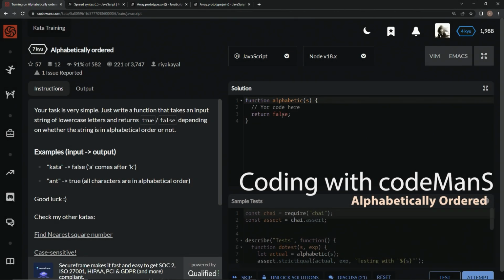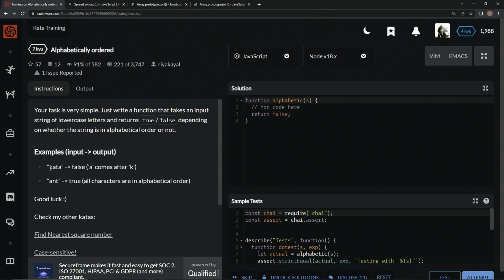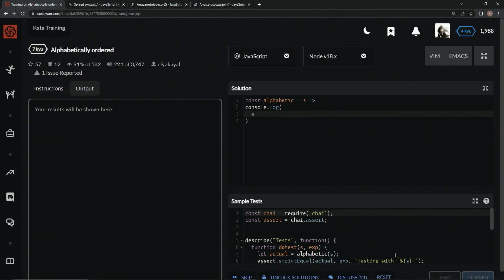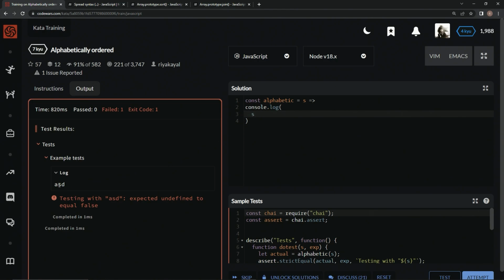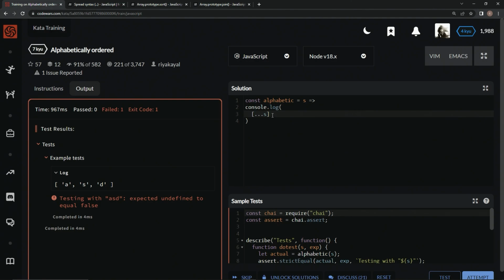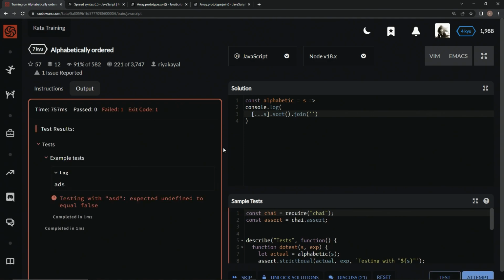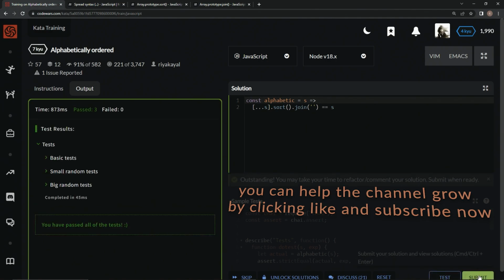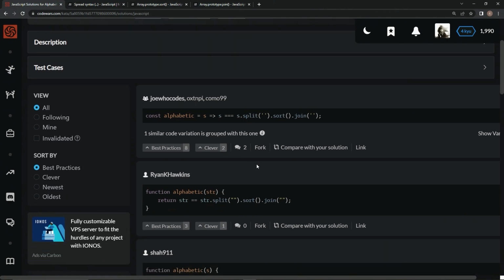Learn Javascript | Codewars 7 kyu Season 2 - Alphabetically Ordered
🔠 Crack the 7 kyu Codewars Kata: Alphabetically Ordered! Boost your JavaScript prowess with this interesting problem revolving around string sorting and comparison. We will guide you through the solution, step by step, to hone your coding skills! 🔠

In this tutorial, we will dive into:

Decoding the problem statement 📚
Dealing with string manipulations in JavaScript 🔗
Understanding string sorting and comparison in JavaScript 🔍
Writing the function to check if a string is alphabetically ordered 📝